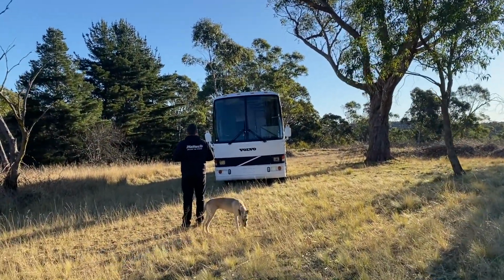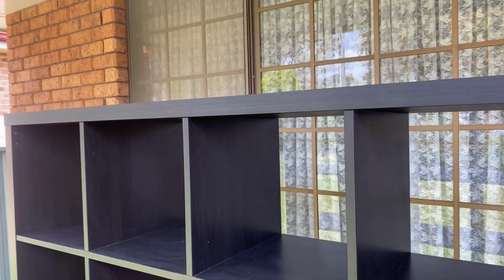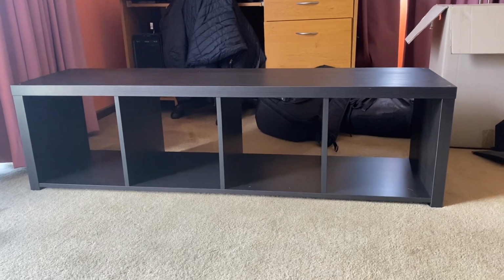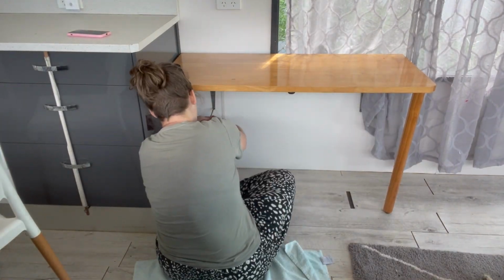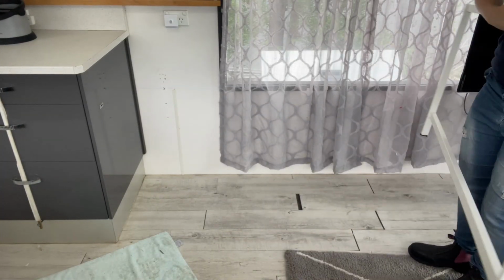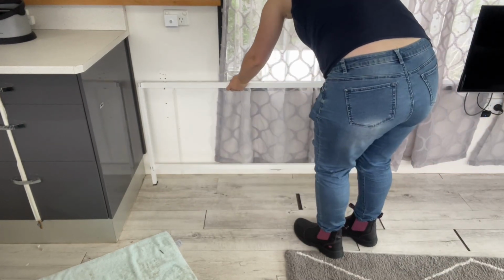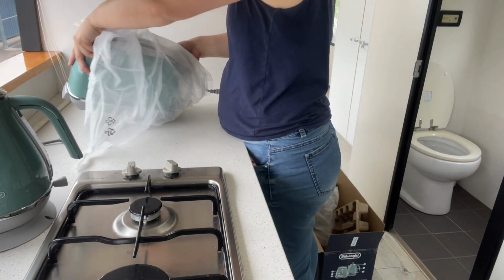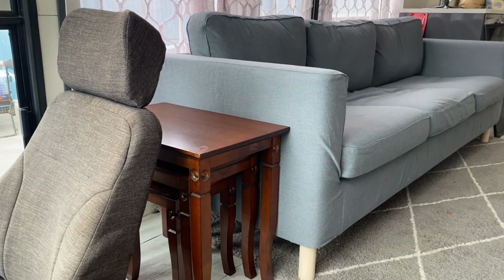From Tiny House to Home Sweet Home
In early March, my hubby, dog and I are moving from Western Sydney to a tiny house on our land in Tasmania. In this video I show you how we've turned a tiny house we bought ready-made into a home that works for us.

In previous videos I've shared some of the upgrades we've already made but these are the finishing touches :)